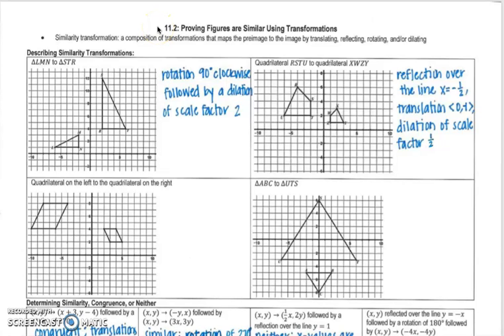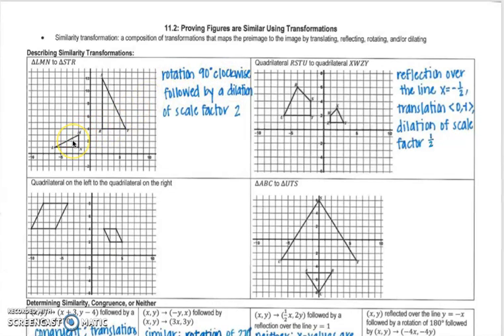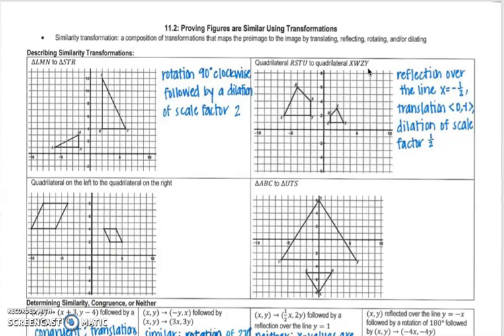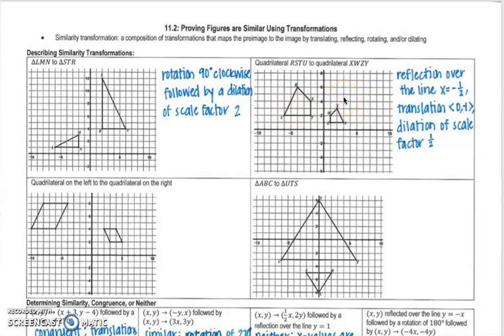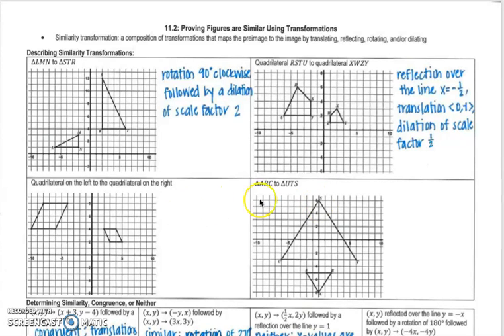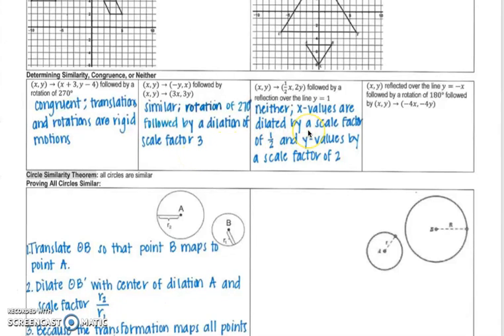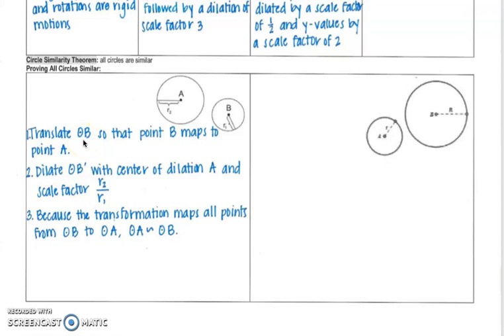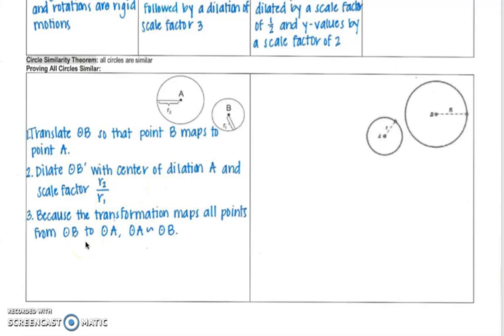11 2 Video